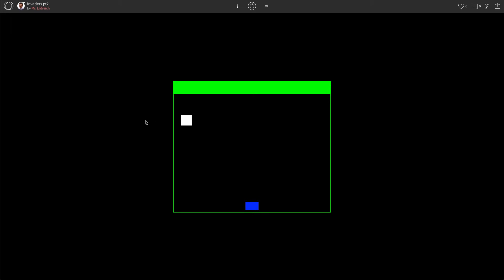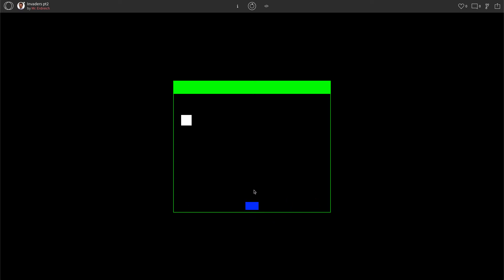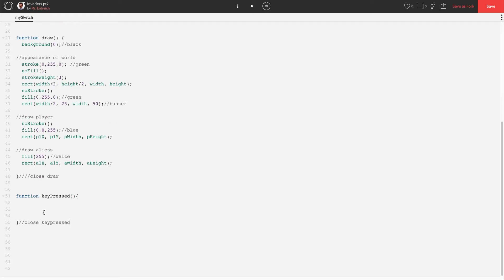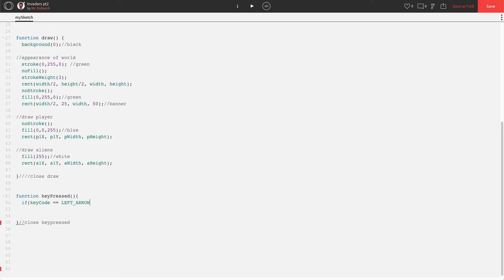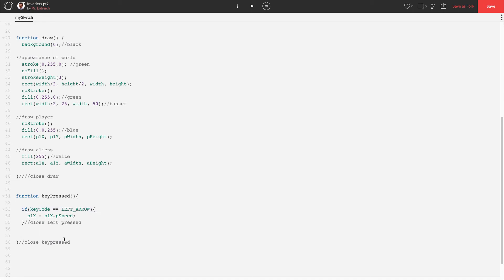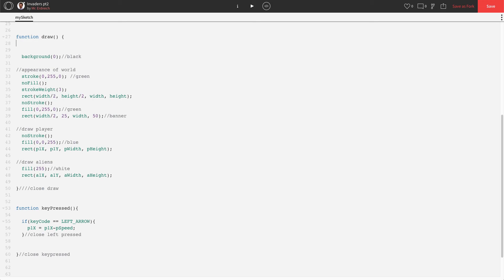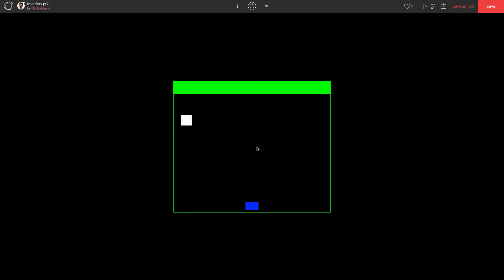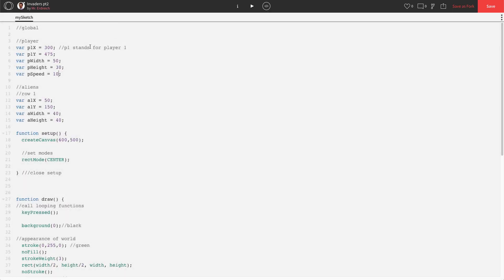Programming Space Invaders in P5.js - Part 2 - keypresses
In this video, Mr.E demonstrates how to program keyboard inputs to control objects in our space-invaders inspired game.